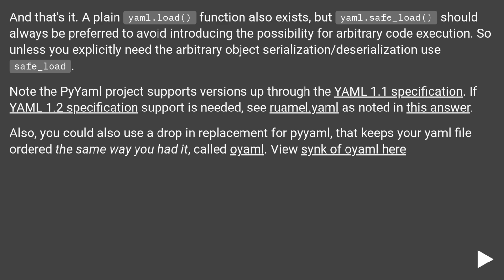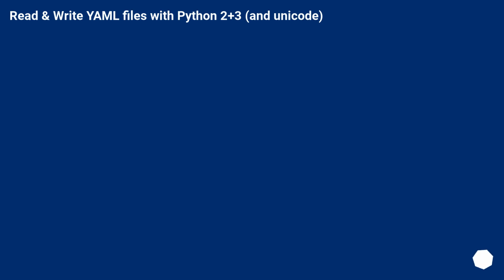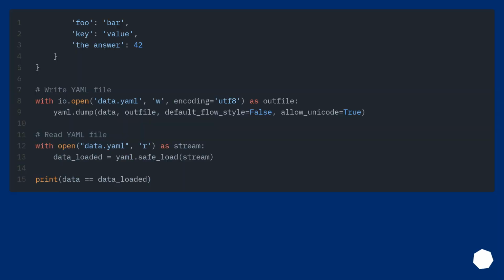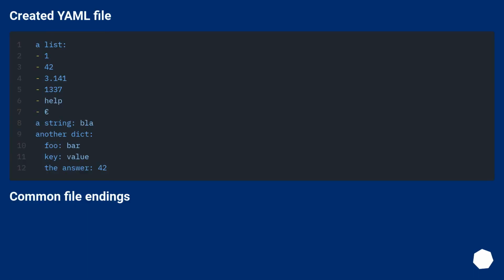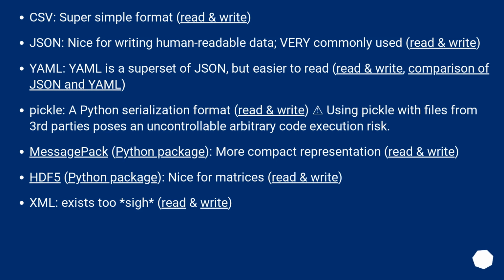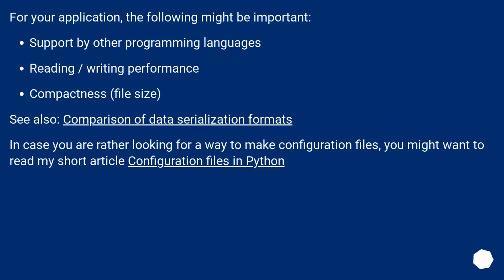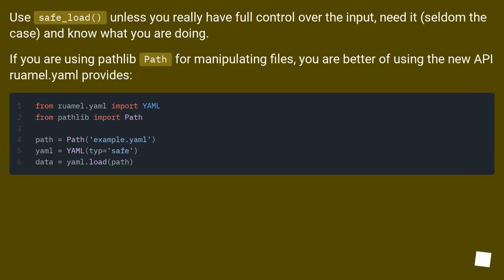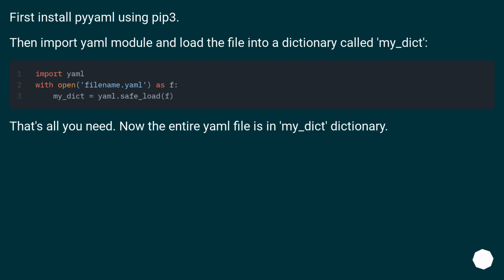How can I parse a YAML file in Python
Chapters
00:00 Question
00:17 Accepted answer (Score 1305)
01:25 Answer 2 (Score 205)
03:45 Answer 3 (Score 85)
04:49 Answer 4 (Score 58)
05:17 Thank you